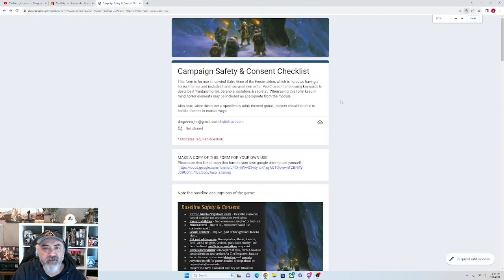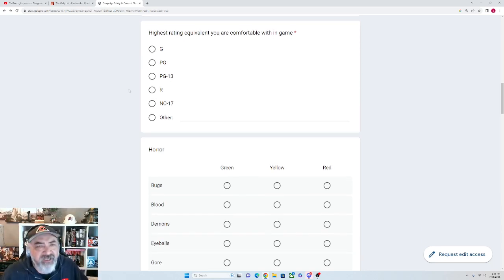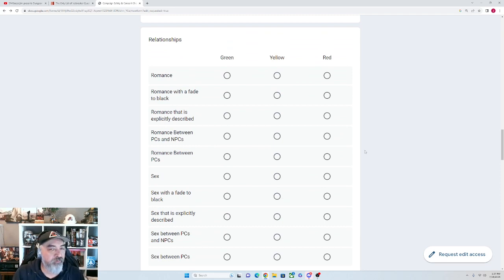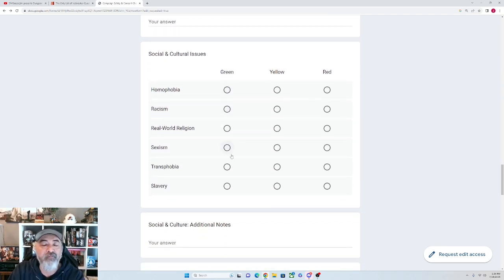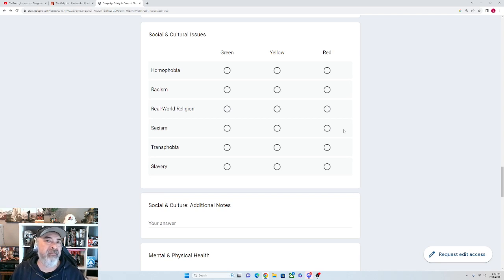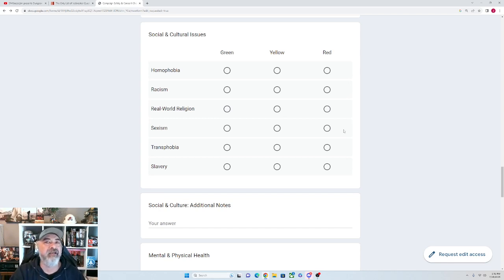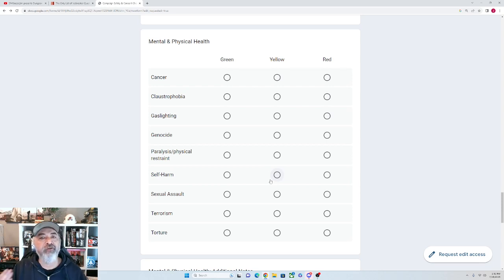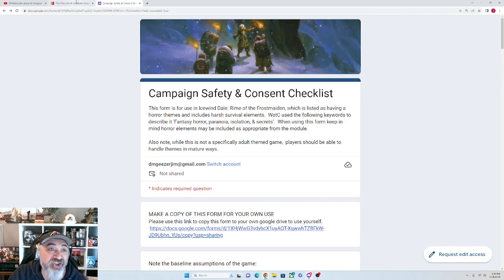Dungeon Mastering Episode 8 - DMGeezerjim presents "Session Zero"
Welcome to another installment in my "Dungeon Mastering" series. Today we will discuss session Zero, breaking it into 4 sections (rules, adventure, logistics, personal limits and safety).  We will spend some time talking about each "section" with a heavy emphasis on player safety/consent and limits, with an example of a safety checklist.  I believe that a strong session zero is the foundation for a more positive experience moving forward, and we look at some finer points and examples that can be used during your chat.